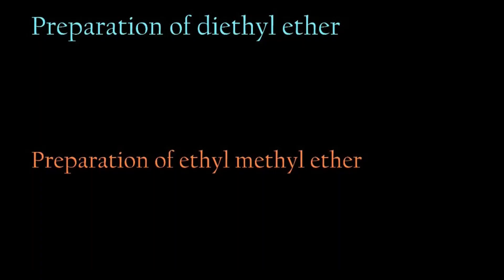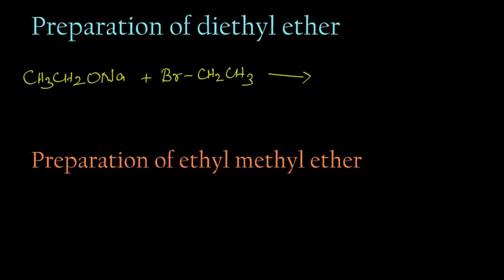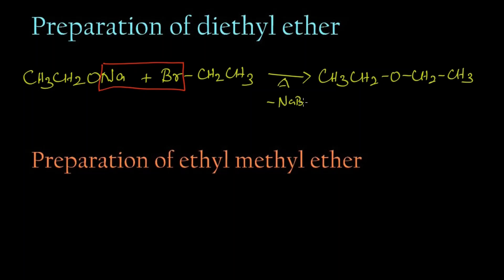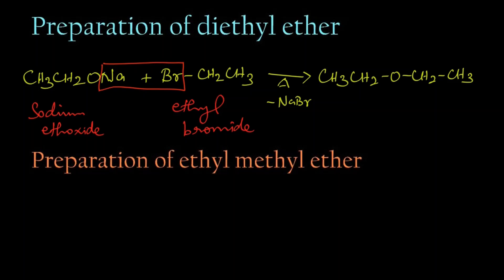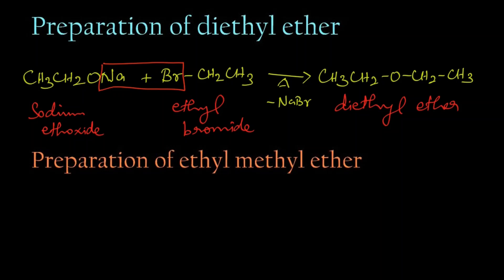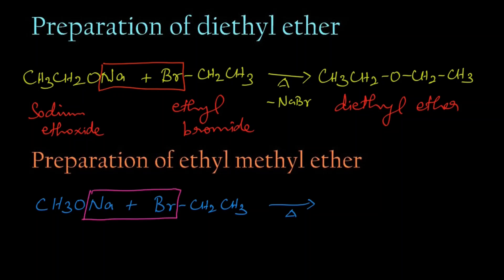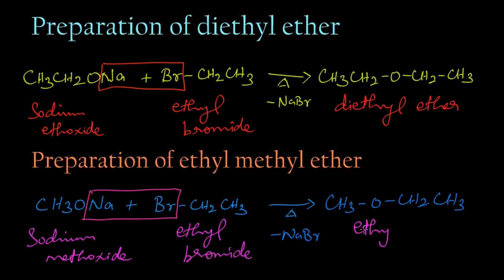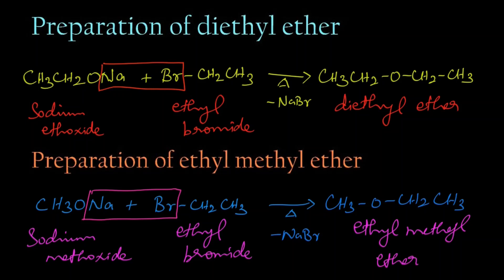Preparation of Ethers| diethyl ether| ethyl methyl ether| Williamsons Ether Synthesis | Class-12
If an alkyl halide is heated with an alcoholic solution of sodium alkoxide, the corresponding ethers are obtained. The reaction involves SN2 mechanism.
i. In the first reaction, sodium ethoxide reacts with ethyl bromide to form diethyl ether.
ii. In the second reaction sodium methoxide reacts with ethyl bromide to form ethyl methyl ether.